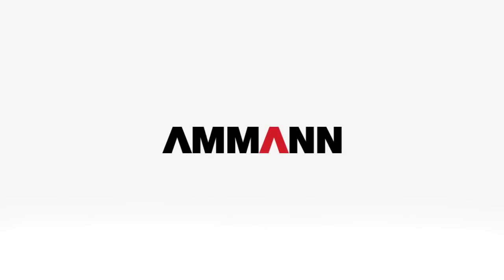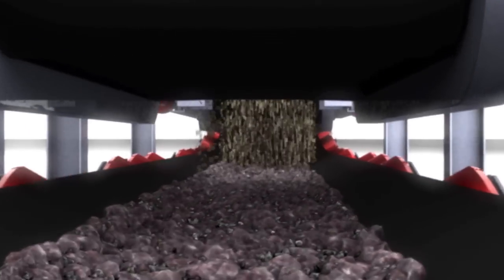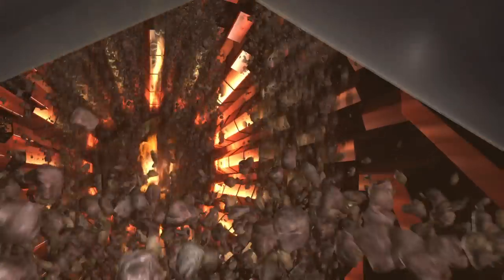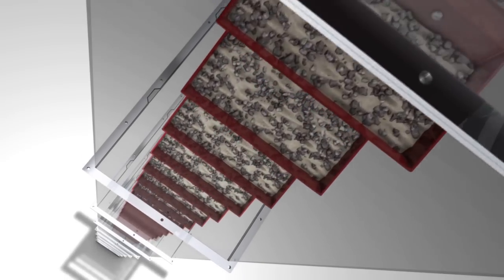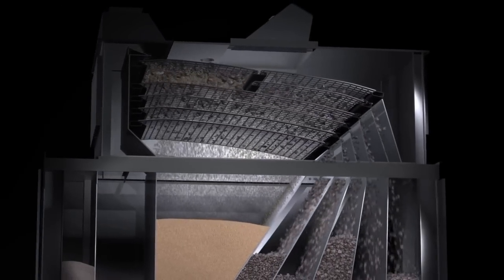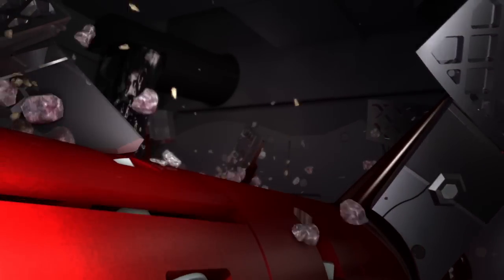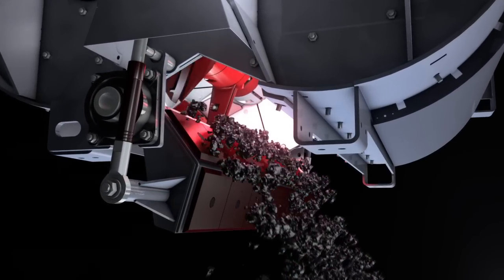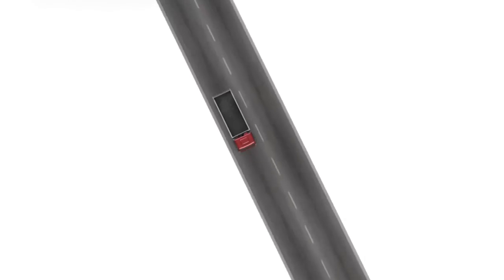Batch mixing process (en) - Asphalt-Mixing Plant - Ammann Group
Watch the journey through an Ammann Batch Asphalt-Mixing Plant